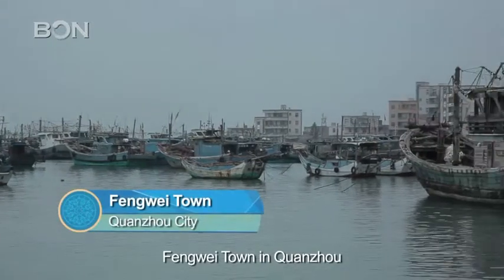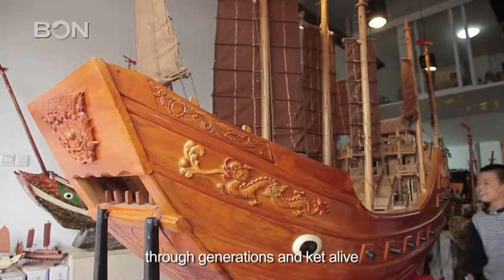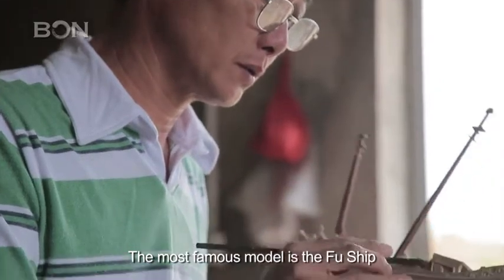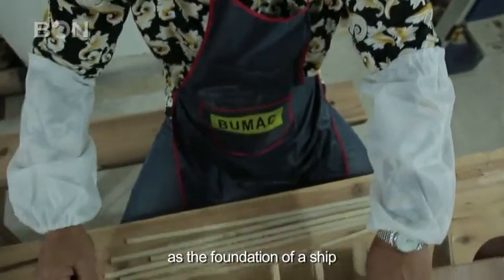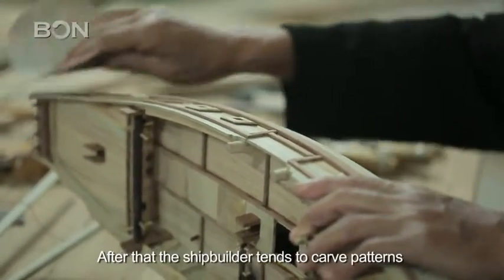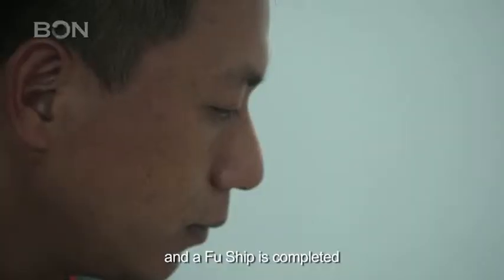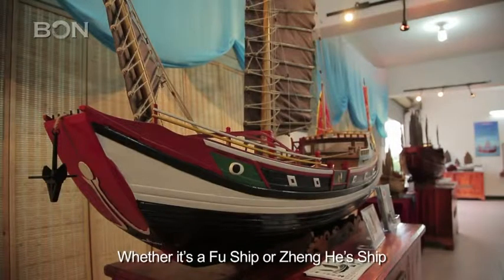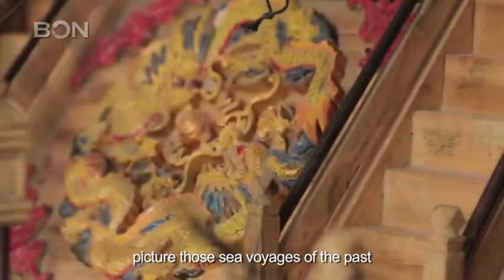Fu Ship Model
Fengwei Town in Quanzhou is one of the four places in Southern Fujian strategic to fishing. The town is surrounded by the sea on three sides, providing deep water and a wide harbor, as well as a natural shelter from strong winds. According to historical data, the shipbuilding industry has flourished here for years, dating back as far as the Song and Yuan Dynasties.